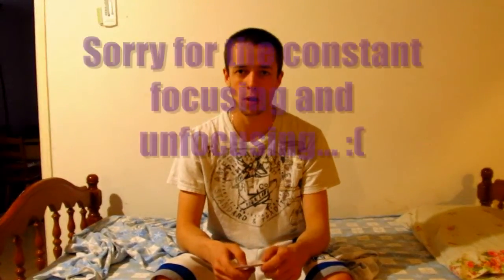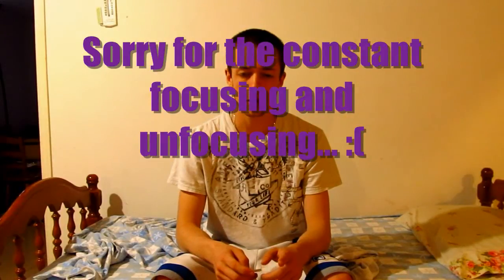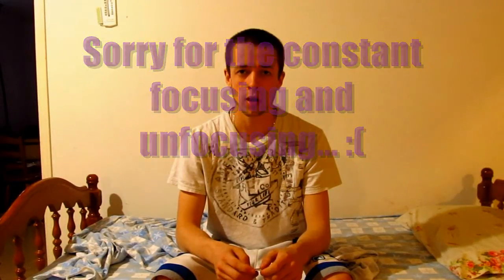Tips On How to Become Good Or Better At Speedball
A helpful video on how to become better at speedball.